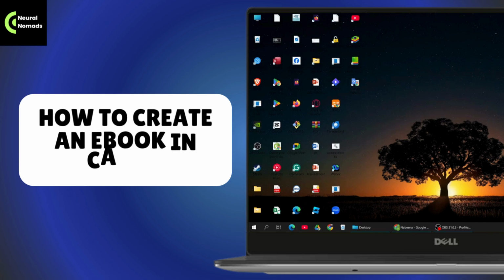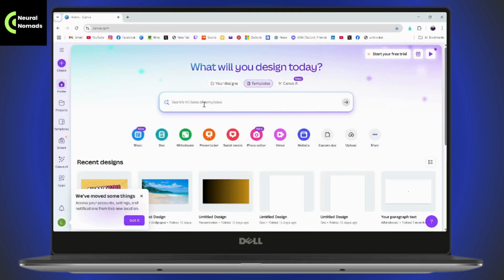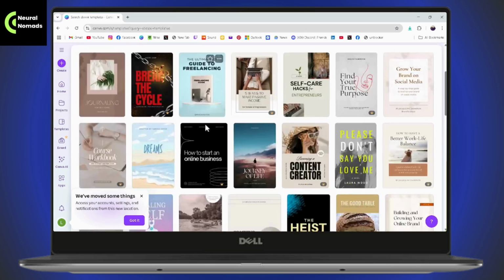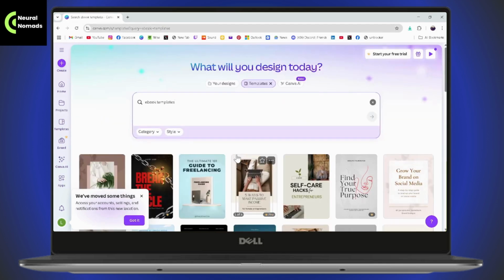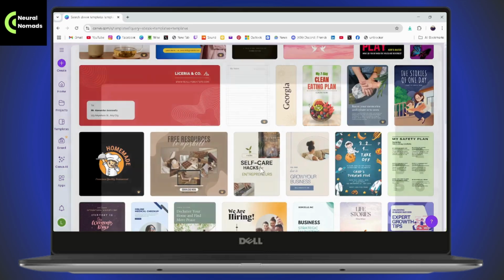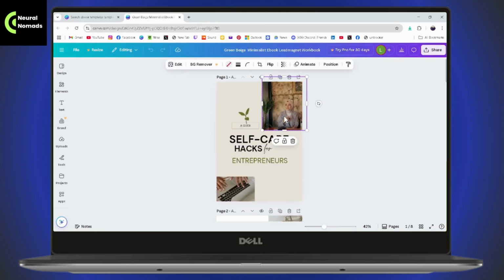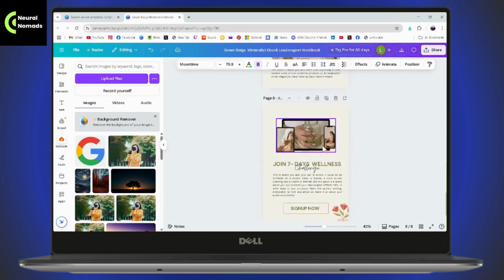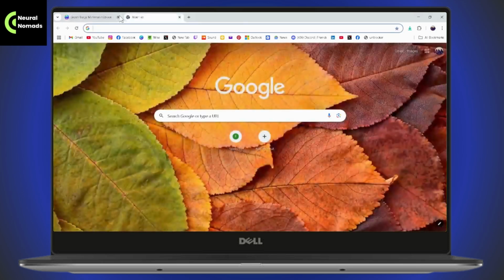How To Create An eBook In Canva (2025) - EASY METHOD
To create an ebook in Canva, first make sure you have an internet connection and open your browser to visit canva.com. Sign in to your account, then use the search bar to look for ebook templates. You’ll see many templates, but some might require the Pro version—use the filter option to show only free templates if you want.

Select a template you like and click Customize this template. You can replace images by clicking on them and pressing backspace to delete, then upload your own images by using the Upload feature. Drag and drop your images onto the pages and adjust their size and position.

You can also edit or replace text by clicking on it, deleting, and typing your own content. Scroll through the pages to customize everything you want, and add more pages if needed. When you’re done, click Share at the top right, then choose Download to save your ebook.

That’s how you can easily create and customize an ebook in Canva!